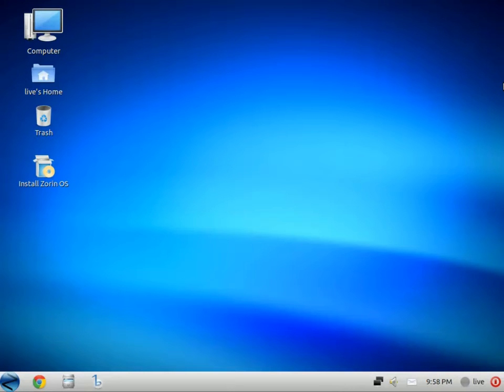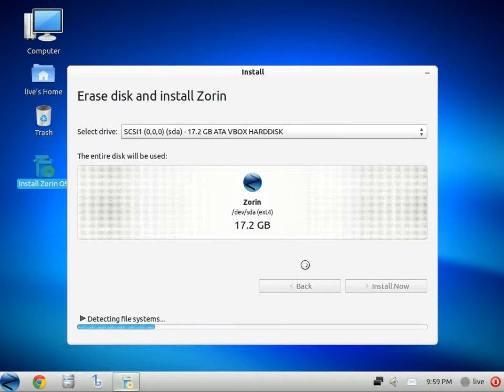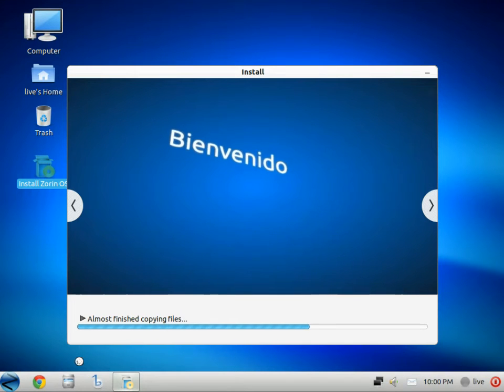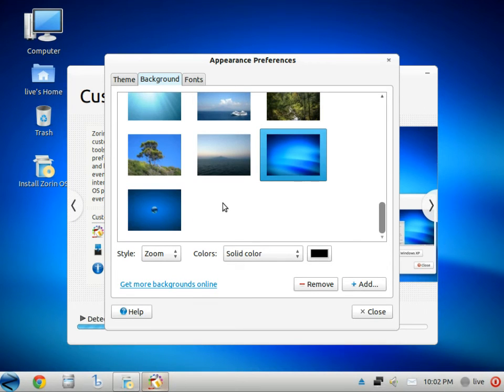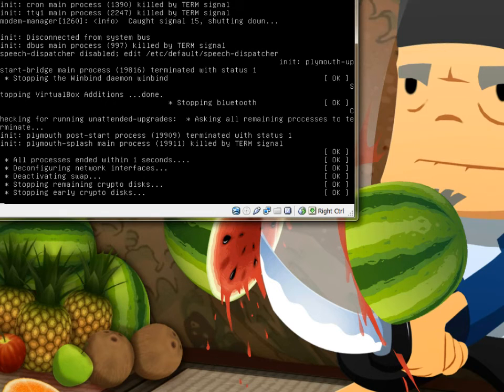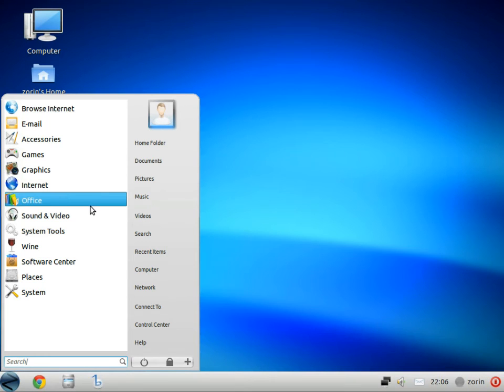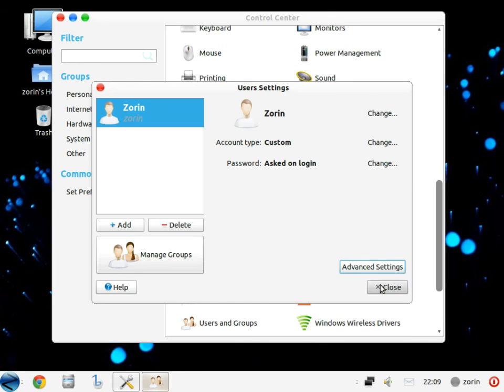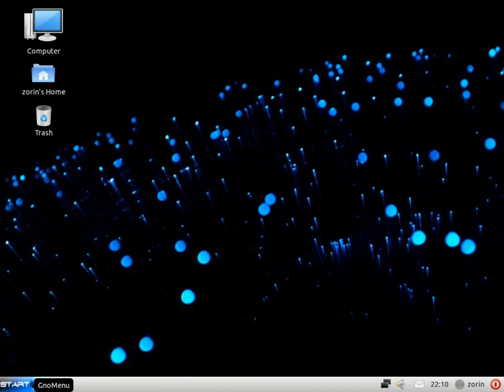Hate Windows, Try Zorin OS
Just a Brief Overview of Zorin OS, an excellent Ubuntu Based Distro that looks and mimics windows 7, XP, and Mac